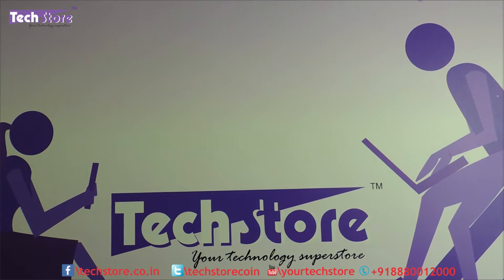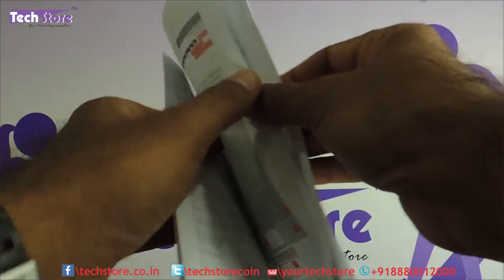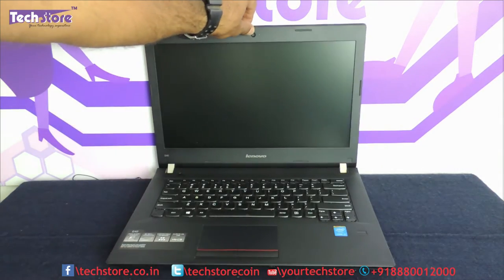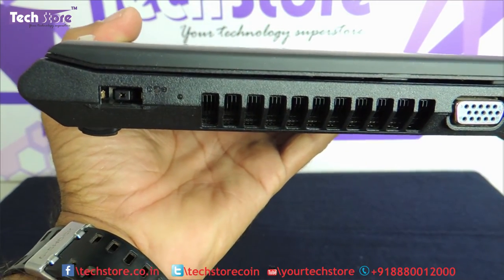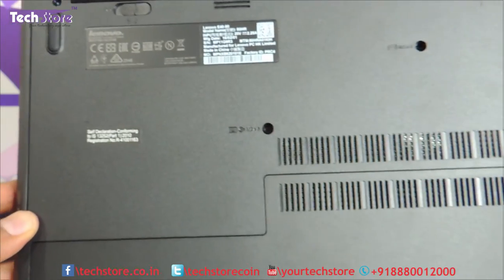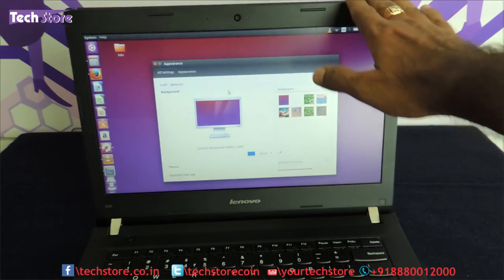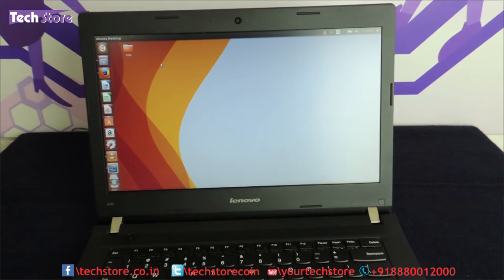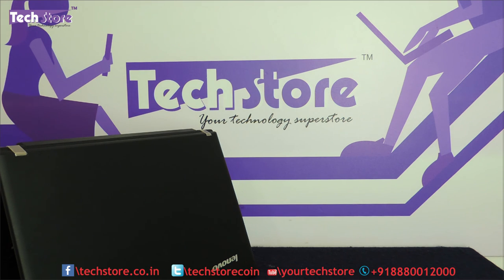Lenovo E40 80 Review webcam speaker screen tested in full HD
- We bring you the latest offering by Lenovo E40 80 series.